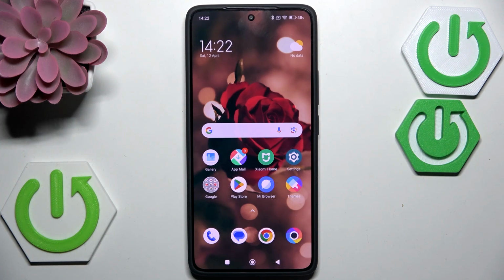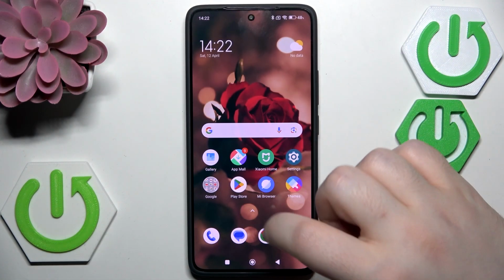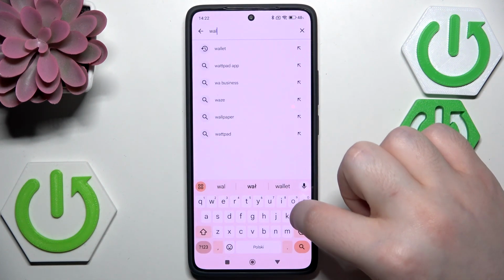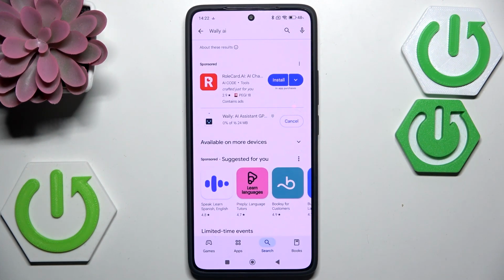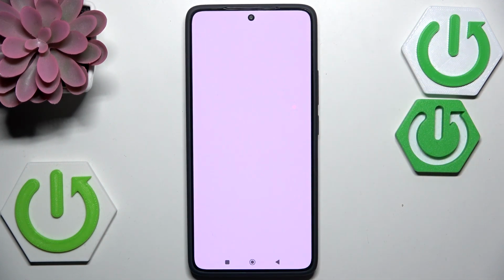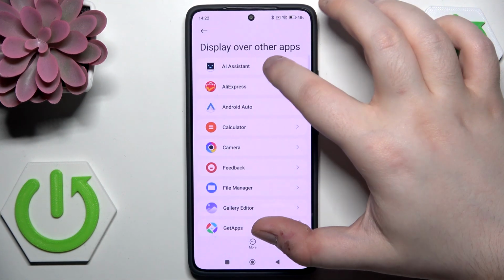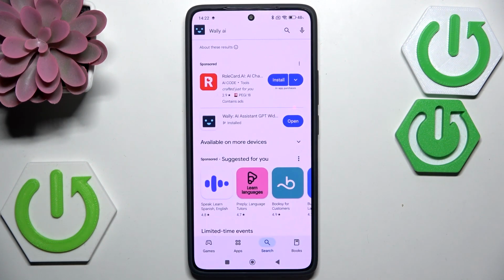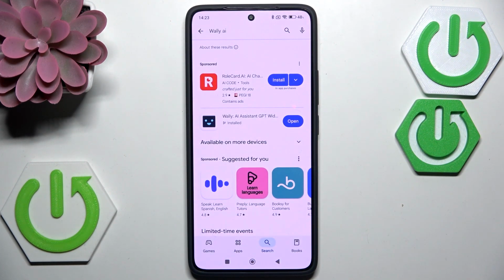POCO F7 Ultra – How to Install ChatGPT Widget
Want to use ChatGPT directly from your POCO F7 Ultra home screen? In this video, we show you step-by-step how to install a ChatGPT widget on your POCO F7 Ultra using the Google Play Store. Learn how to search for the right app, grant necessary permissions, and get the widget working so you can access AI chat features anytime. This guide is perfect for anyone looking to add ChatGPT functionality to their POCO F7 Ultra quickly and easily. Follow along to make your device even smarter and more convenient with the ChatGPT widget.

How to install ChatGPT widget on POCO F7 Ultra?
How to add AI chat widget to POCO F7 Ultra home screen?
Where to find ChatGPT widget app for POCO F7 Ultra?

0:00 Introduction
0:06 Open Google Play Store and search for Wally AI
0:16 Install and open the app
0:27 Skip introduction and set permissions
0:37 Enable display over other apps
0:43 Start and use the ChatGPT widget
0:58 How to remove the widget